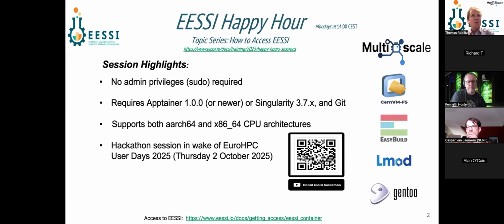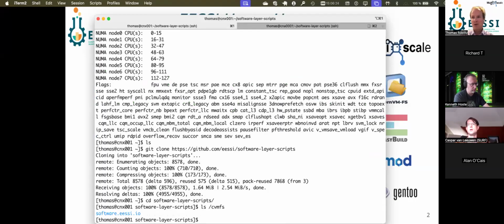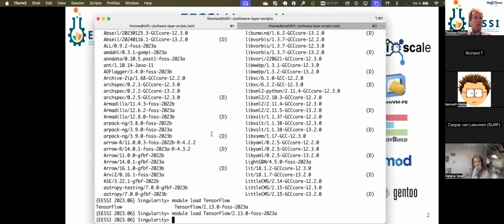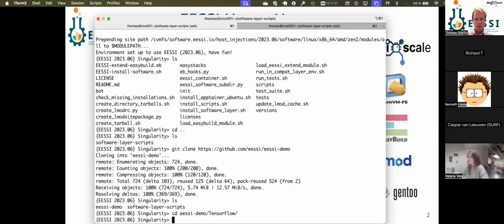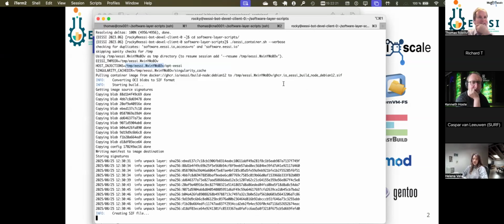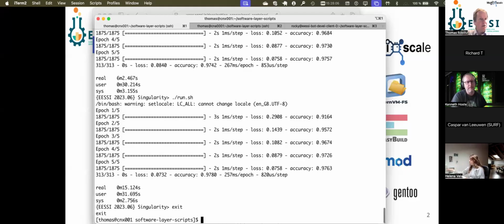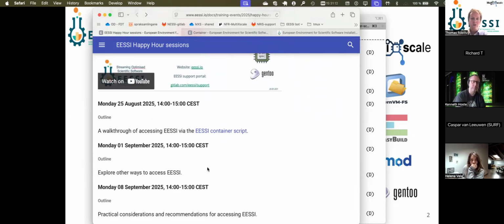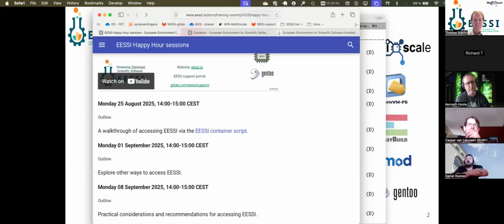EESSI Happy Hour (25 Aug 2025) - Access EESSI via the EESSI container script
Topic: Access EESSI via the EESSI container script